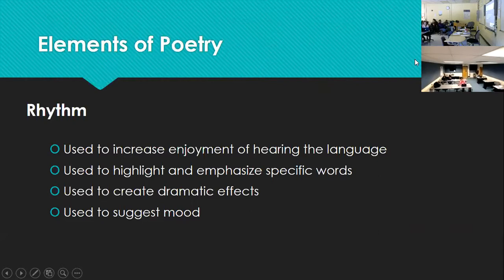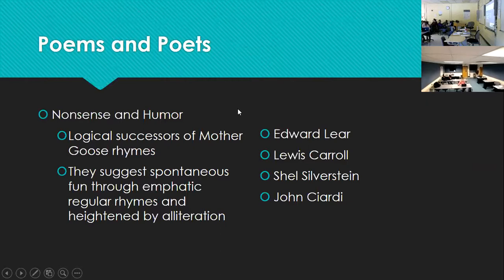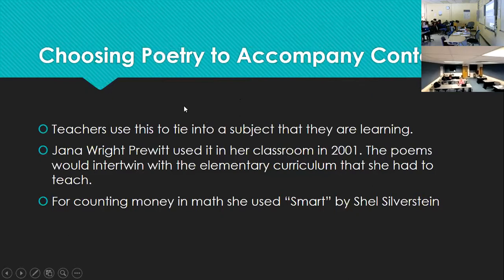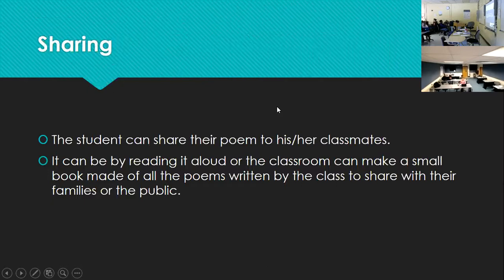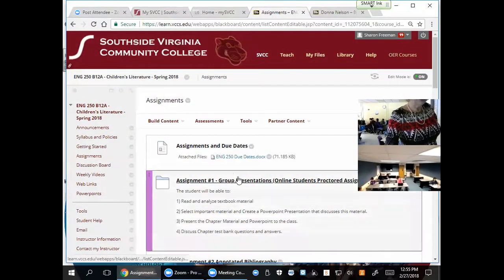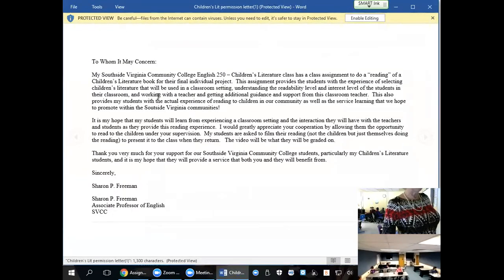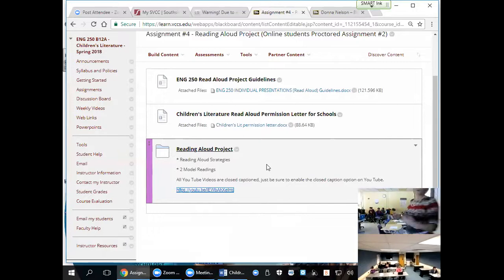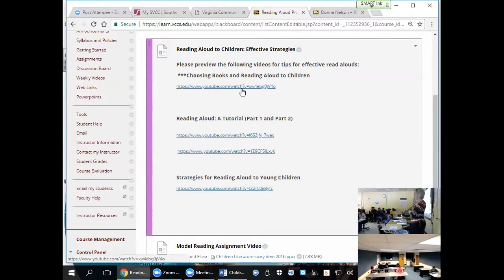Eng 250 2 27 2018